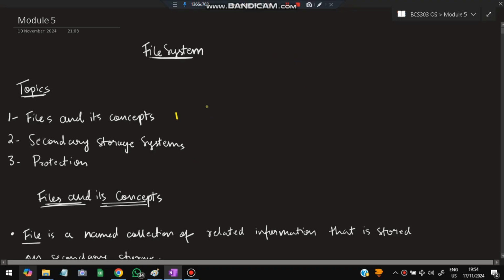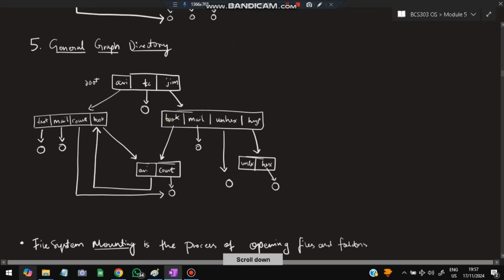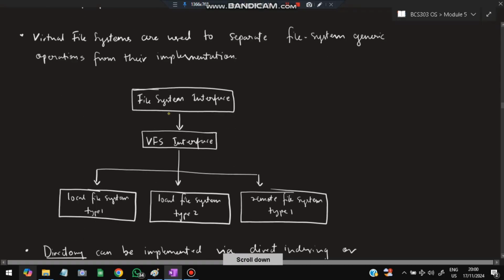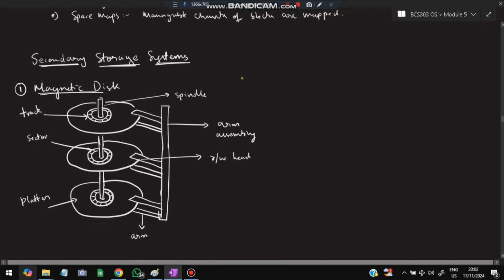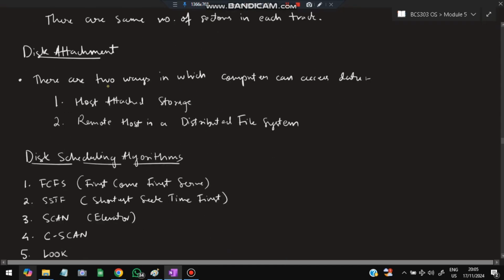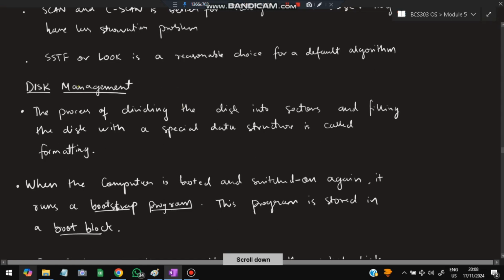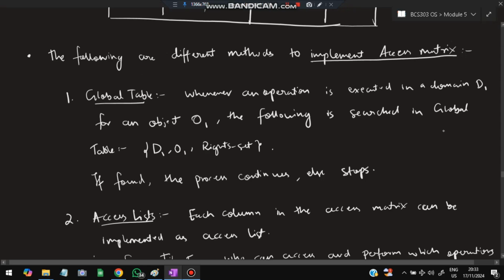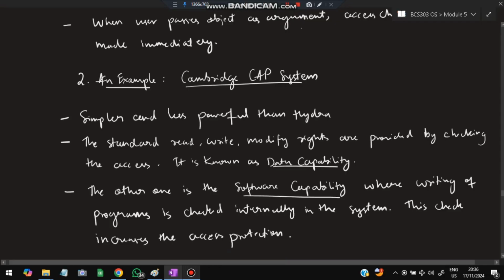OS MODULE 5 BCS303 Operating System | 22 Scheme VTU 3rd SEM CSE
Never Miss the Most Expected Questions from Operating System. In this video, learn Trends and Patterns seen in the Previous Year VTU exam papers. Selected PYQs 🎯 With Best Shortcuts | Operating System | Most Expected Questions with Solutions PDF | Afnan Marquee

⌛ Time Stamps

0:00 Files and its concepts V.IMP 🔥🔥🔥
8:37 Secondary Storage Systems V.IMP 🔥🔥🔥
15:42 Protection